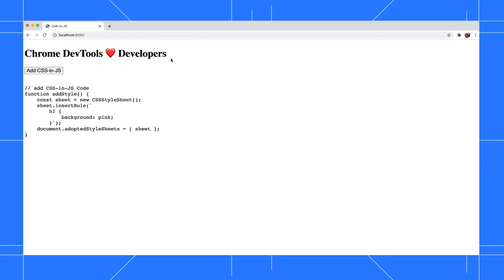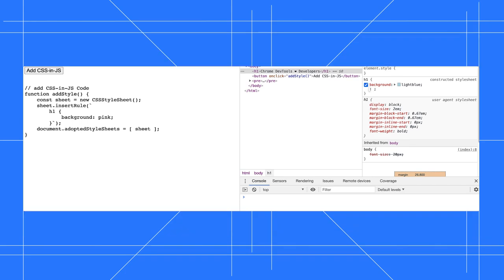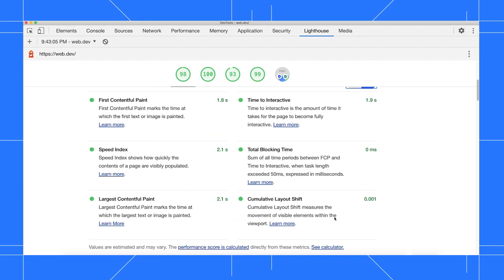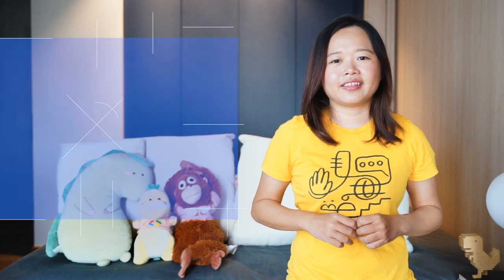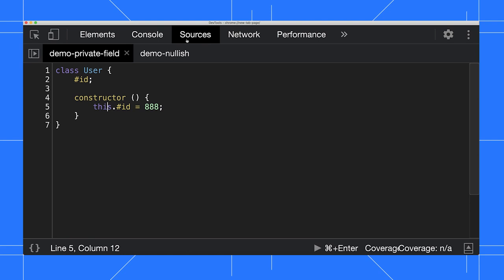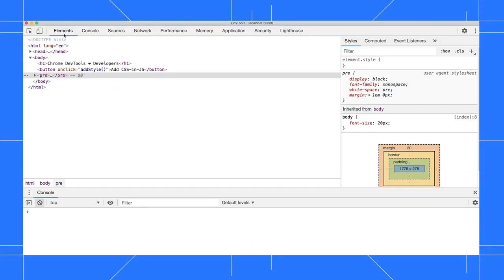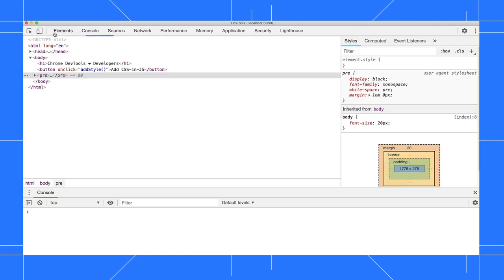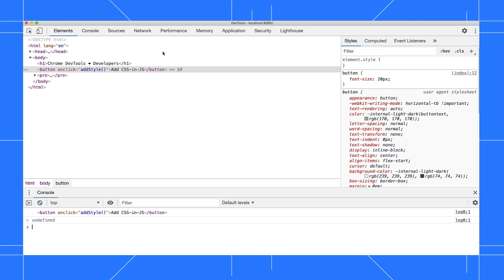Chrome 85 - What’s New in DevTools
New to DevTools in Chrome 85:

0:18 Style editing for CSS-in-JS framework
0:52 Lighthouse 6 in the Lighthouse panel
2:16 Support for new JavaScript features
2:56 Bonus tips: Use snippets for quick access to console commands